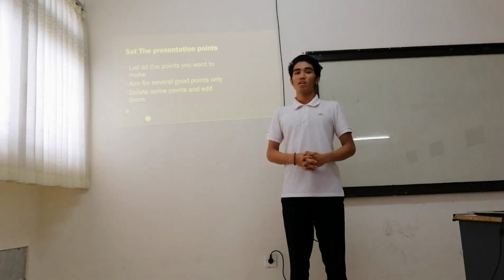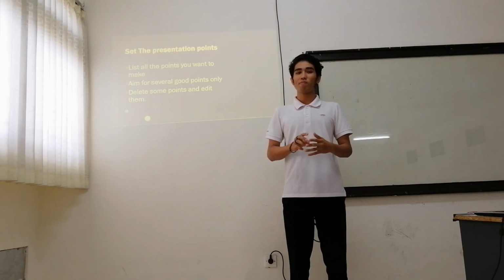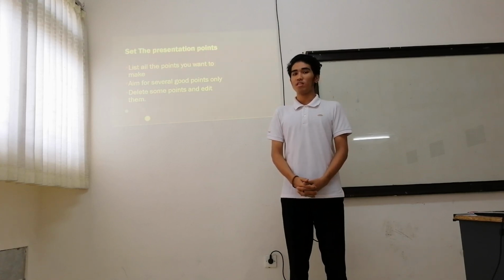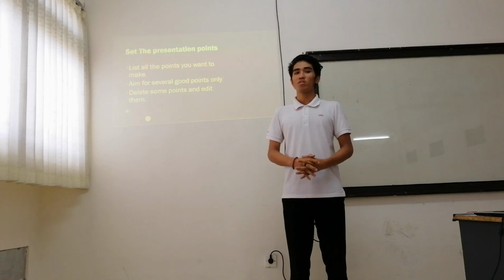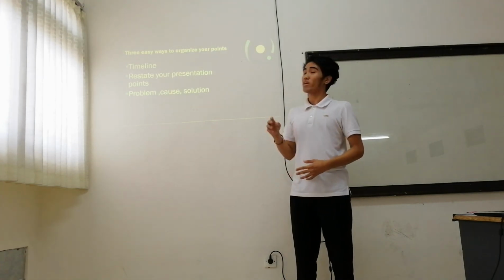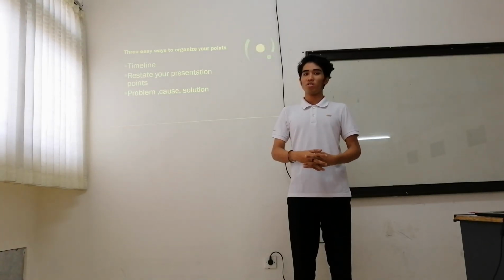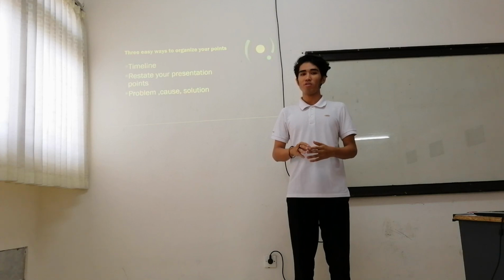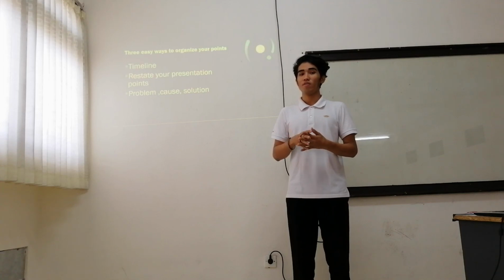How to Make a Good Presentation: Objectives and Points in Presentation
Member: Ayu Gunawati, Sri Shanti, Muhammad Firman

Edited by: Ayu Gunawati 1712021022
Directed by: Sri Shanti 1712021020
Script by: Muhammad firman 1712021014

This video was made as a final project for  Speaking for Academic Purposes course. Thank you to the all crew who have supported the creation of this video.
If there are some comments, suggestion, or question, please write down below.
Thanks